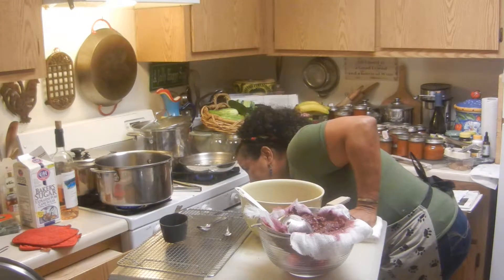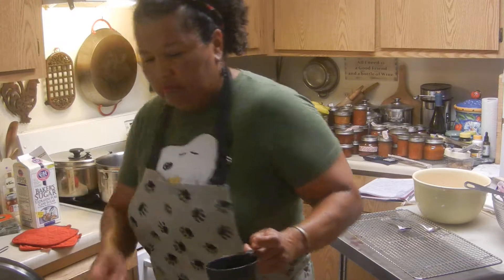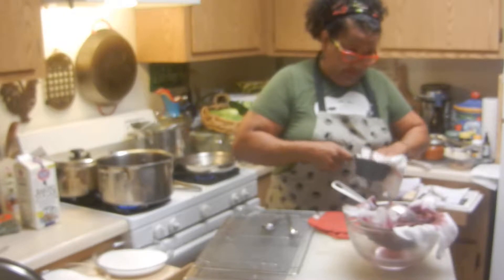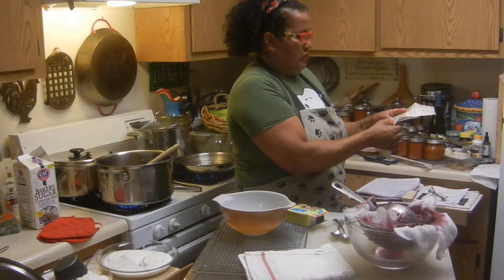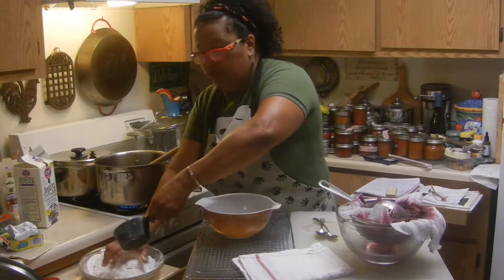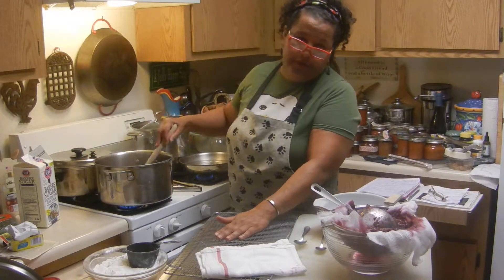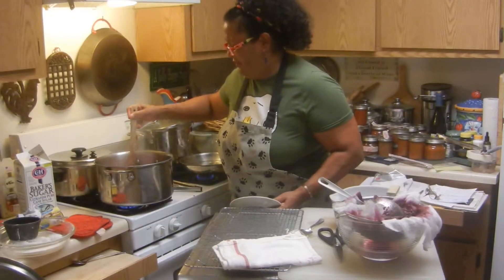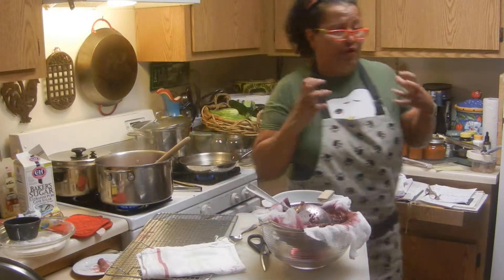Grape Plum Wine Jelly with a Hint of Rosemary! Part 2 of 4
Making jelly is fun! It may take a few attempts to get use to preserving. But once you try it, its hard to go back to buying it from the store. Homecrafted jellies, jams, and preserves are so delicious.